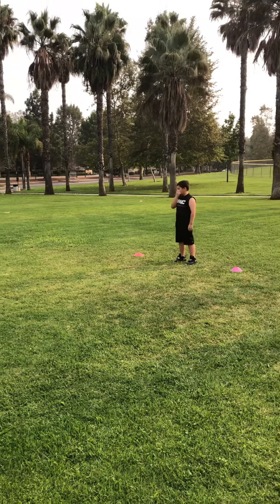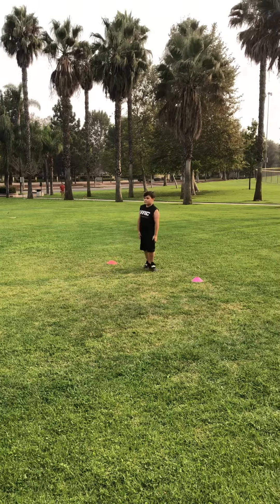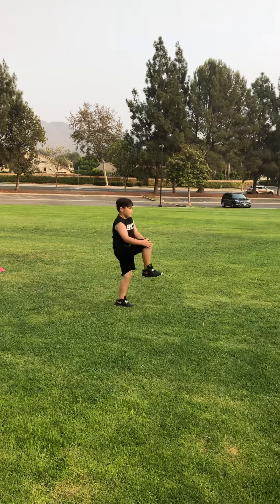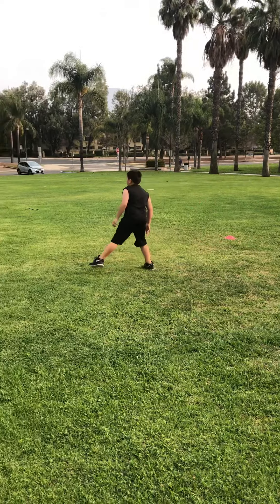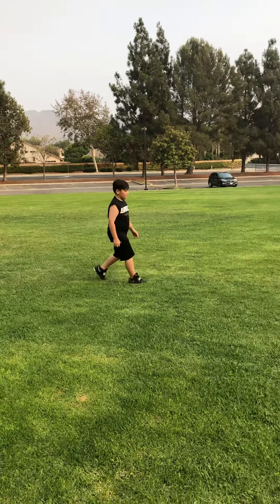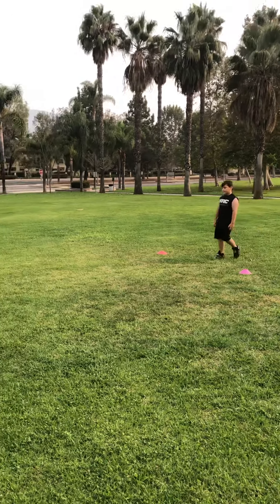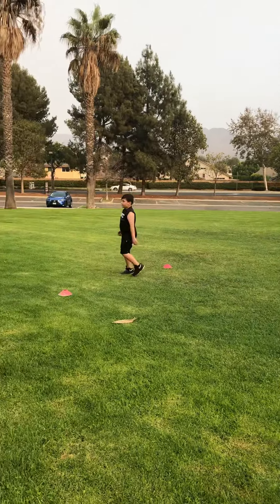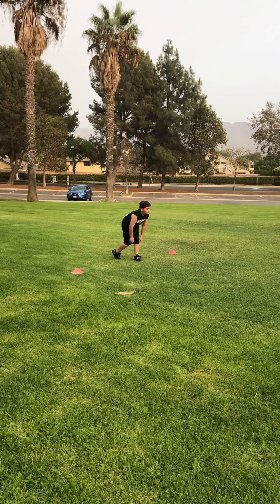YAC Dynamic Warm-Ups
Dynamic Warm ups for any team to use pre-game or pre-practice.